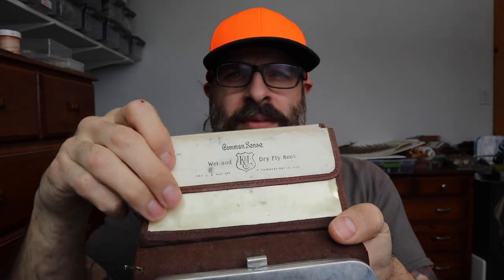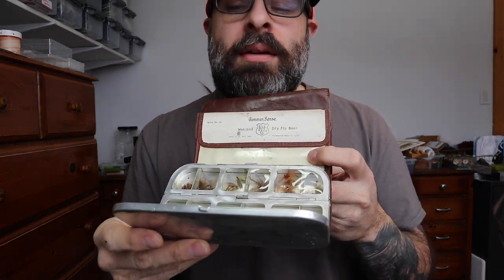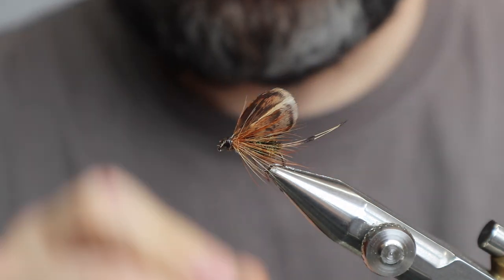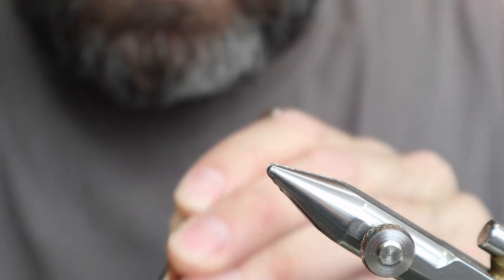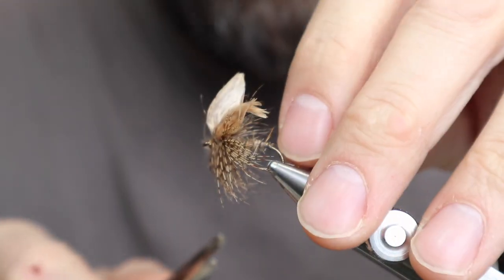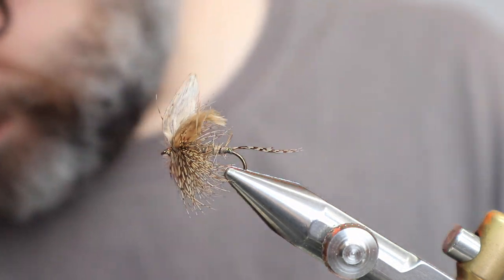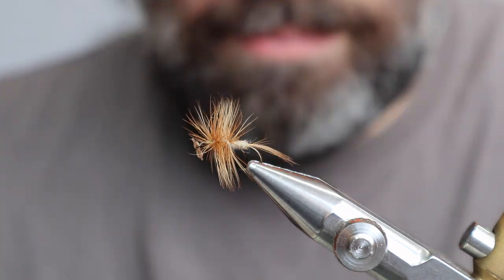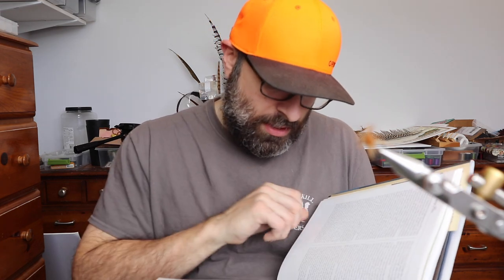Vintage Fly Book Mystery - TFTTR - EP6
Hey everyone, if you saw my last video you know that I found an old fly book, and I wanted to know more about where and when it came from. In this video I discuss what I found, and I also show some of the flies that were inside of it. Thanks!

Antique Fly Book Series Videos:

Unknown Mallard Wing Dry Fly? - Tying Tutorial - Help Me Identify It